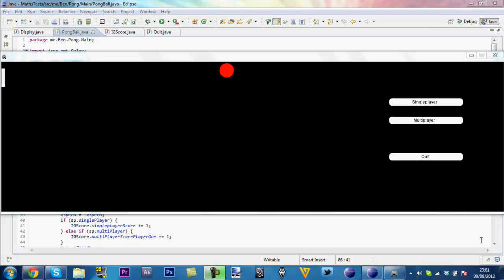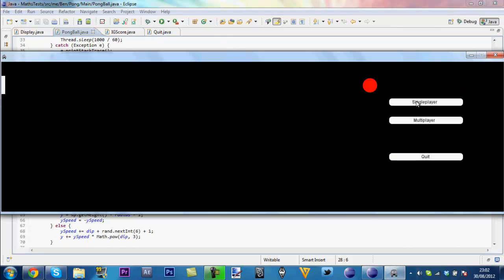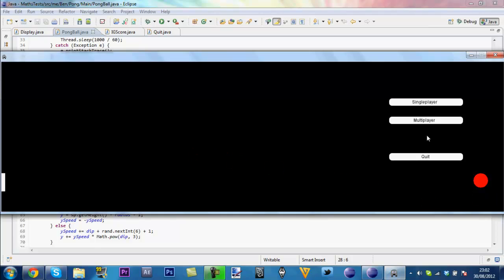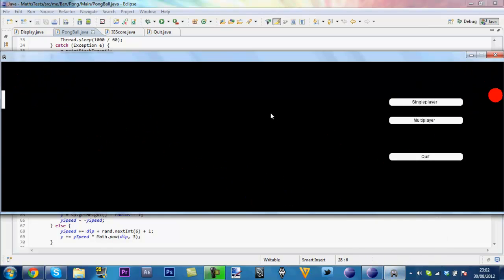Java 2D Game Development: Episode 3 *Update*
I (Ben) am back with 2D Game Development in Java! It's been a long wait but I thought i'd redo the series, but better than ever!